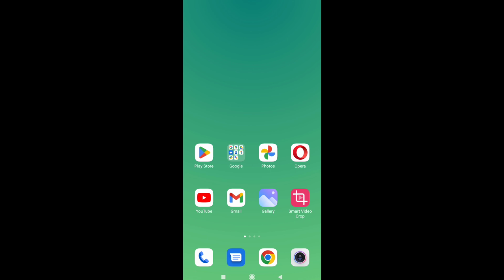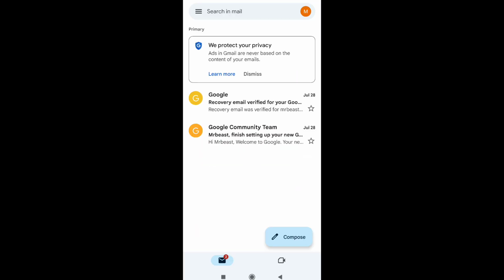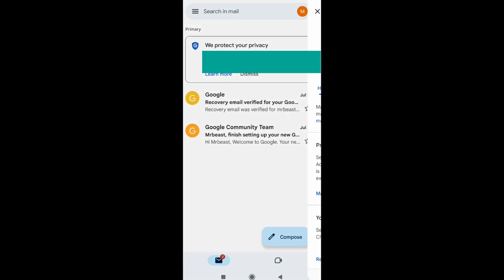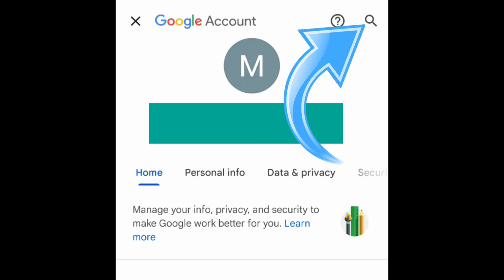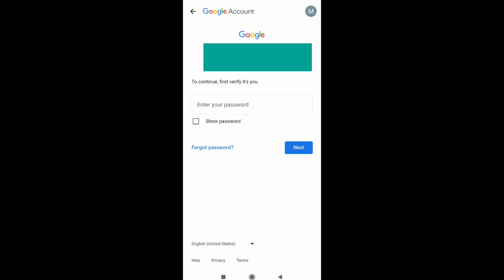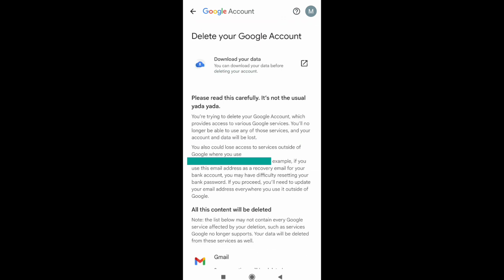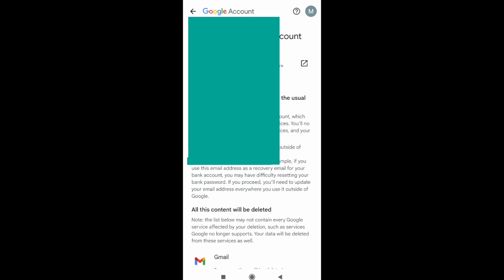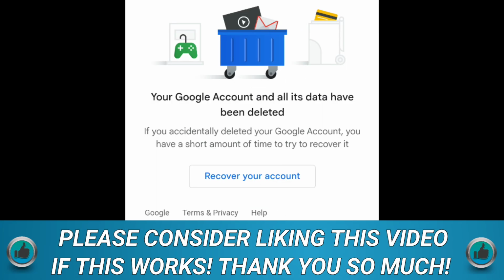How To Delete Google Account On Android (2024) | Delete Gmail Account Permanently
How to delete your Google account or Gmail account on android in 2023.

In this video you'll learn how to delete Google account on your android phone permanently. You can delete your Gmail account or Google account with the help of any popular Google app via managing Google account page.
Also note that deleting your Google account delete all data and services of your Google account e.g, accounts on Youtube, Gmail, and all Google apps.

So watch this video all the way to end and you can easily delete or close your google account from your android phones.